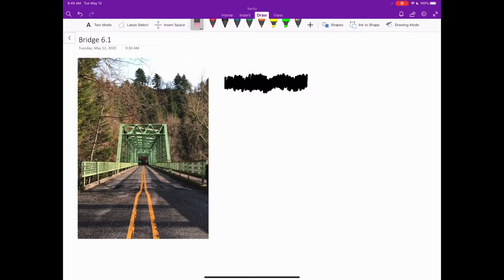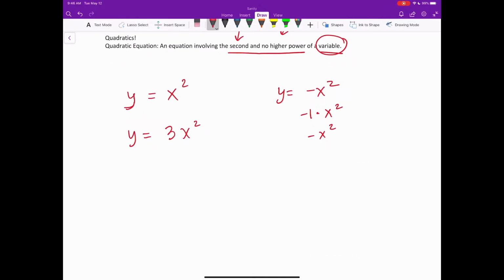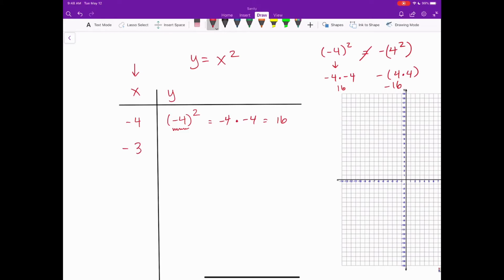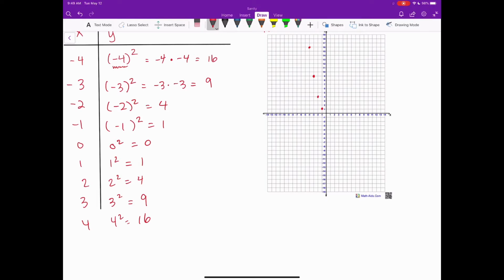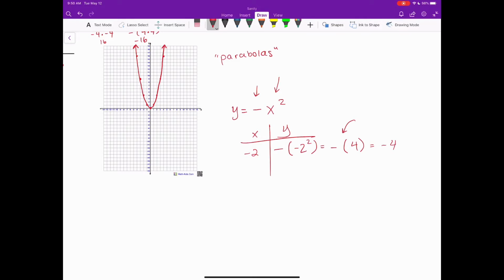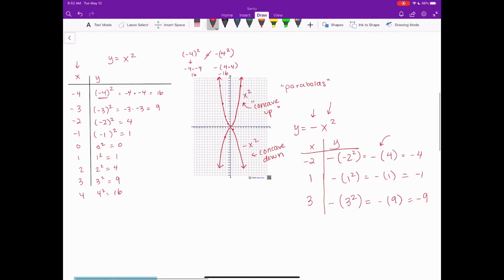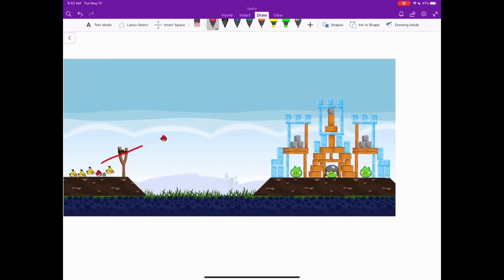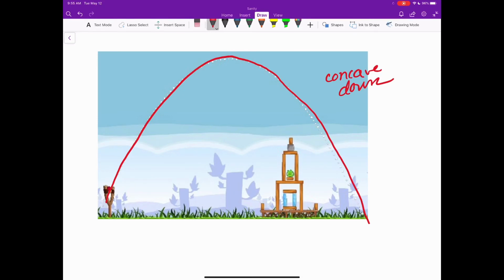Bridge LESSON 6.1 (Intro to quadratics & Gummy Bear Challenge!)